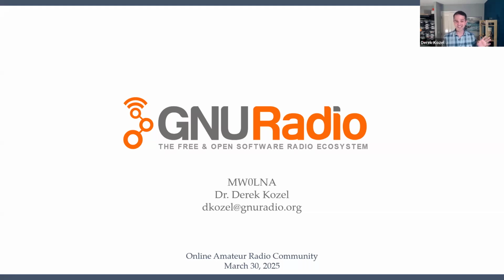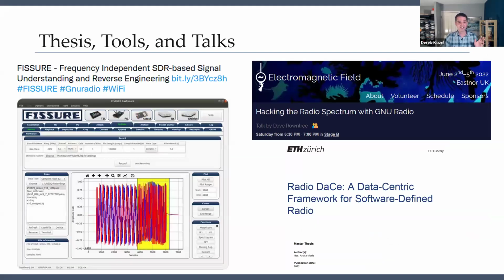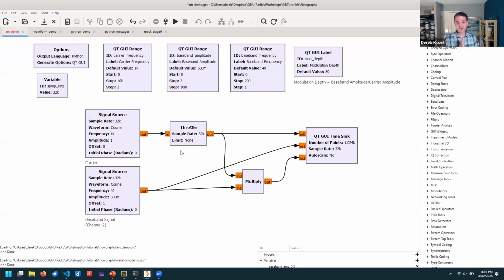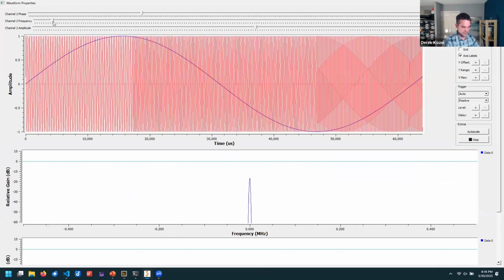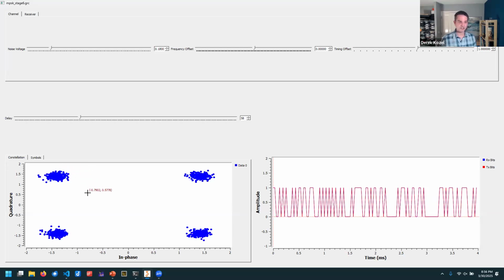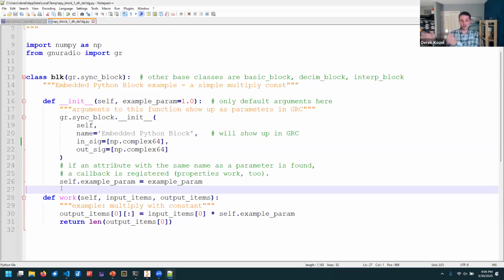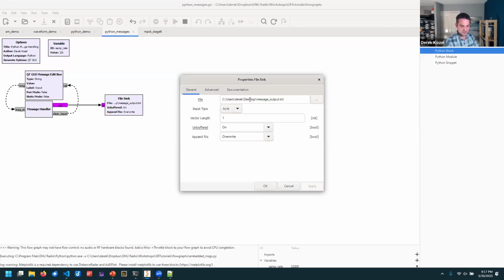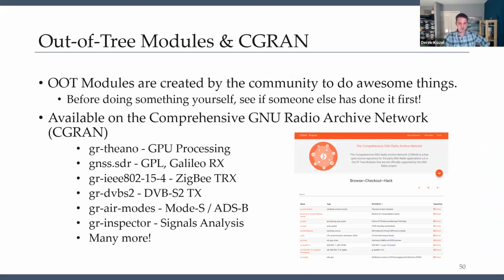Bits to Volts - Vol. 1 - GNU Radio Intro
Derek MW0LNA is going to give a talk on software defined radio and specifically the GNU Radio software. Starting with the basics, he’ll demonstrate how GNU Radio can be used with simple audio devices like microphones and speakers to build an understanding of signal processing. He’ll then show how to connect GNU Radio to an HF radio for more practical amateur radio applications, followed by examples using direct SDR hardware. The second session will be a hands-on workshop where participants can install GNU Radio and follow along with guided tutorials. These will include working with pre-recorded signals and, where possible, experimenting with their own SDR hardware. No prior experience is required, and all are welcome to explore the possibilities of SDR in a friendly and practical setting.